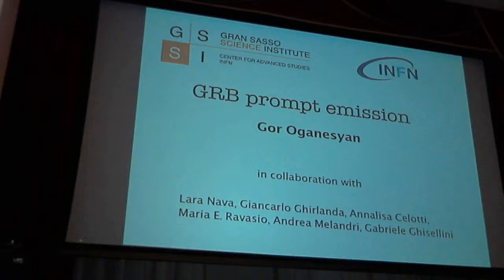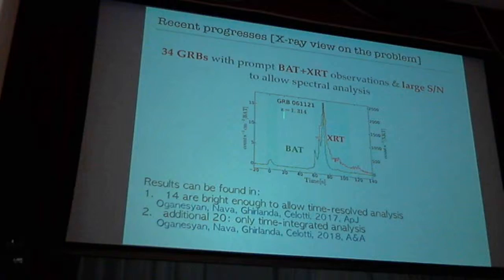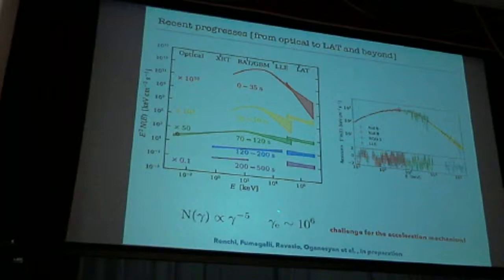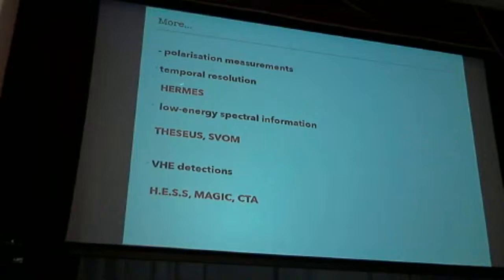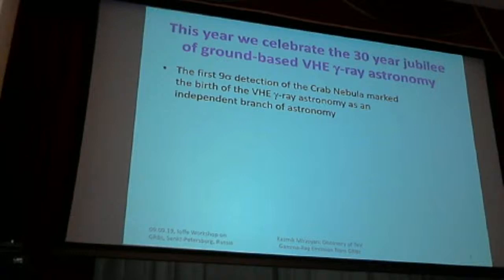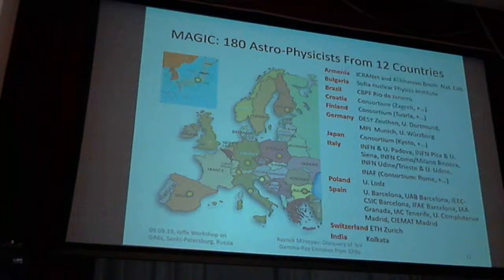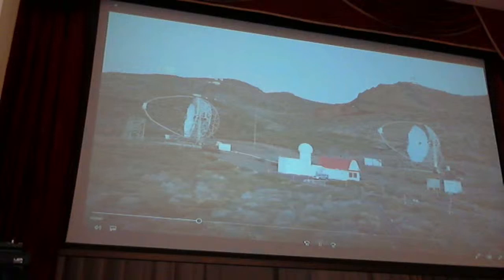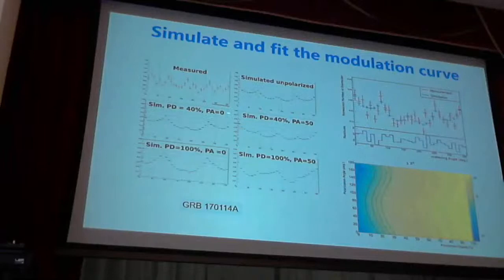Ioffe GRB workshop 2019 (KW25)